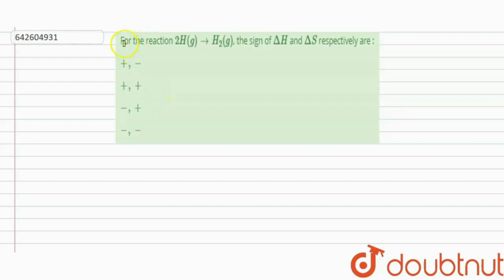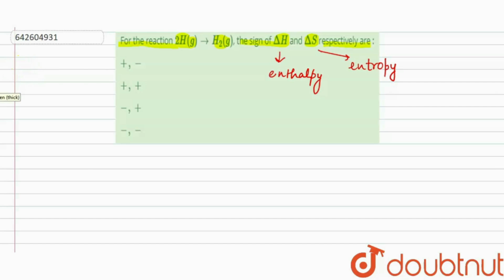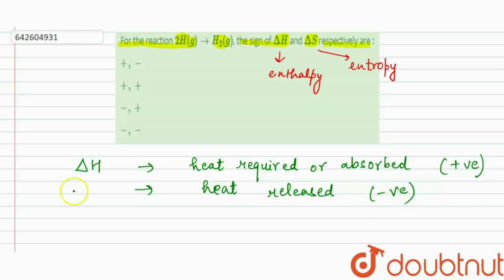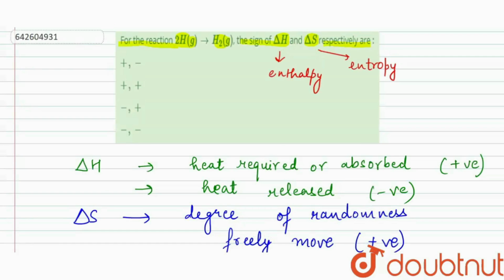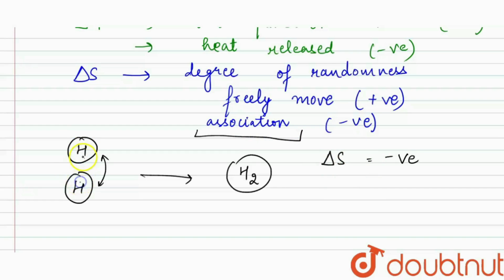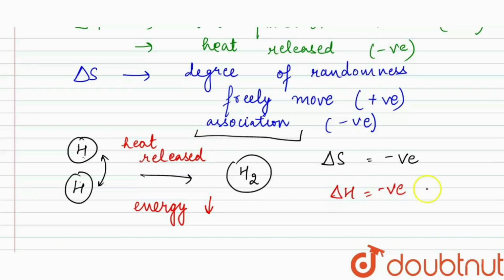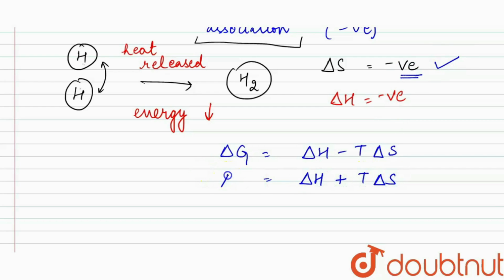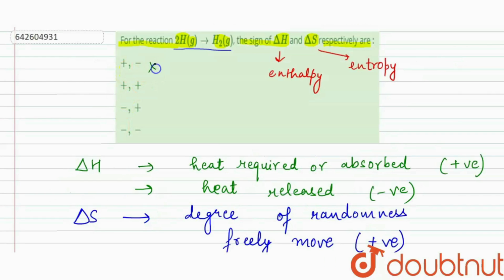For the reaction 2H(g)rarr H_(2)(g), the sign of DeltaH and DeltaS respectively are : | 11 | THE...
For the reaction 2H(g)rarr H_(2)(g), the sign of DeltaH and DeltaS respectively are :
Class: 11
Subject: CHEMISTRY
Chapter: THERMODYNAMICS
Board:IIT JEE

👉 Have Any Query? Ask Us.